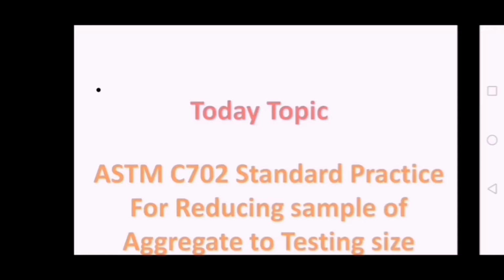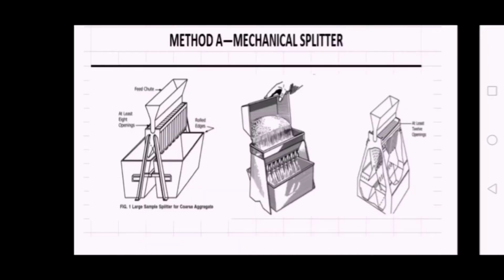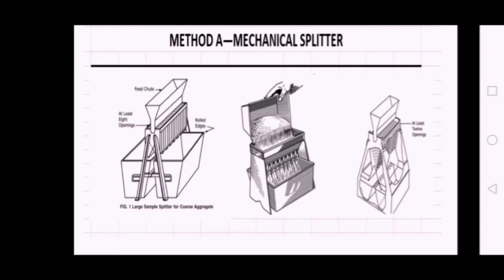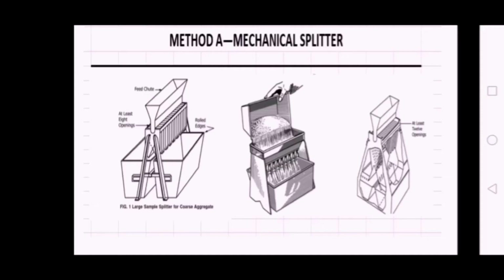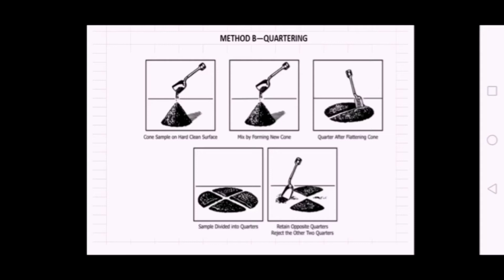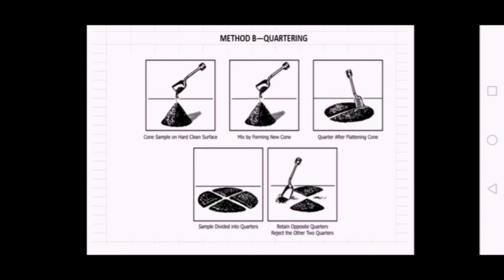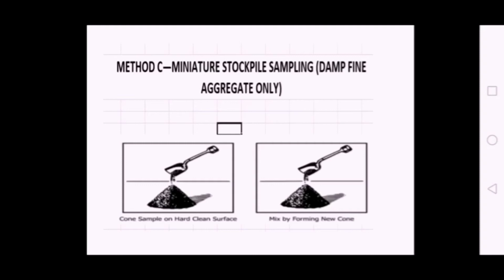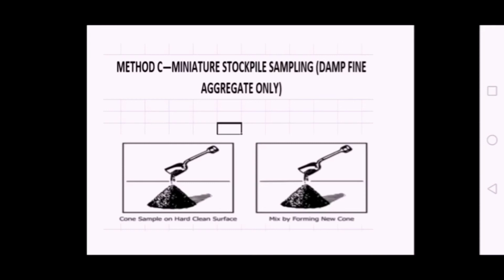Standard Practice for Reducing Samples of Aggregate to Testing Size ASTM C702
This Video covers three methods for the reduction of large samples of aggregate to the appropriate size for testing employing techniques that are intended to minimize variations in measured characteristics between the test samples so selected and the large sample, Special Thanks to Ayed Eid Al Osaimi Geotechnic Co. Saudia Arabia